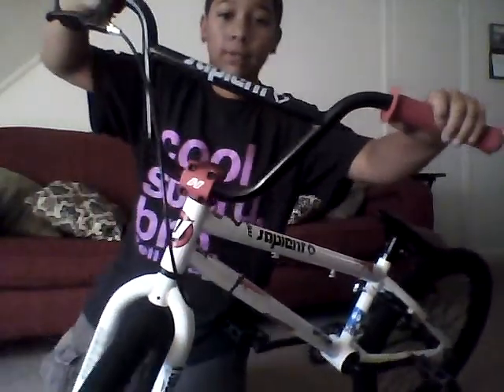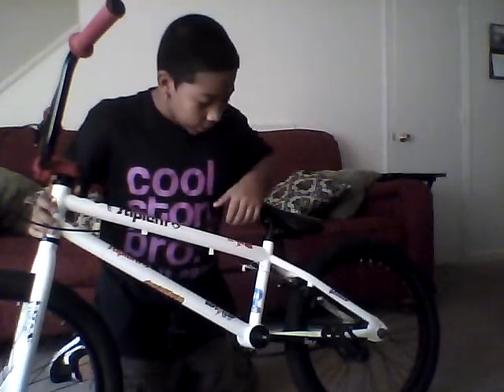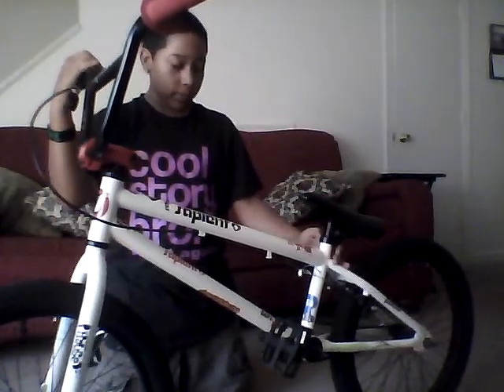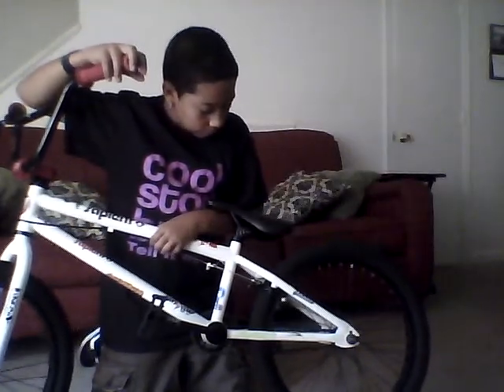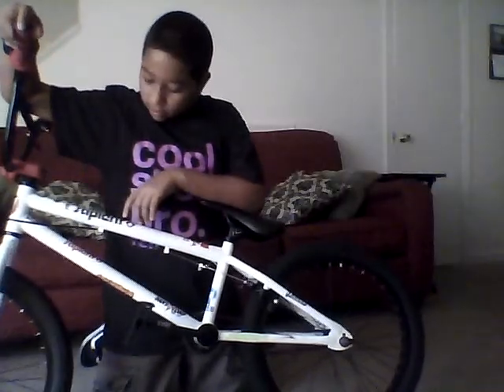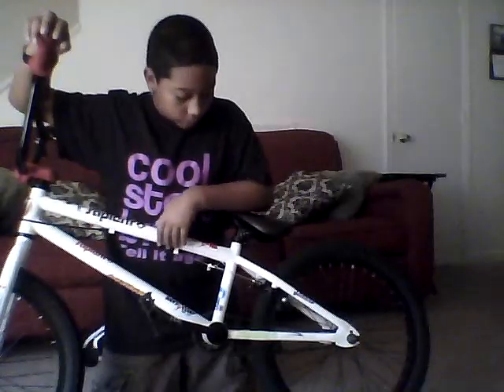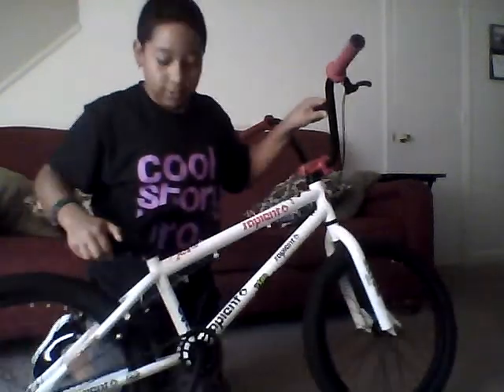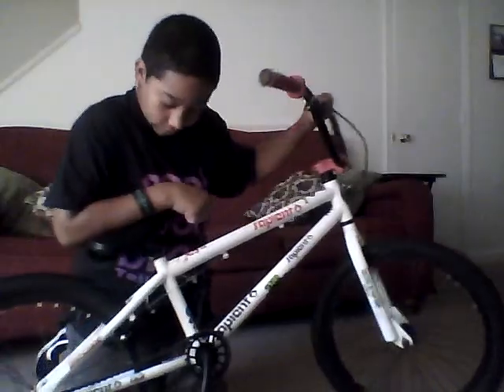can u say bike check?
my bike is my baby